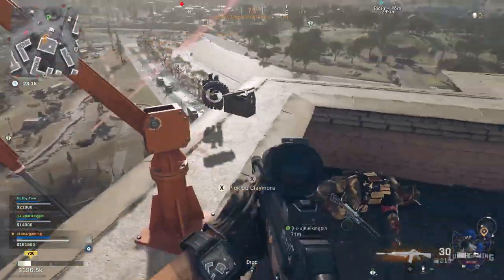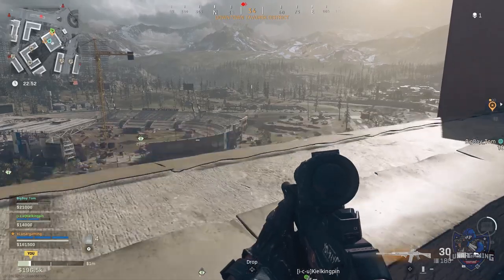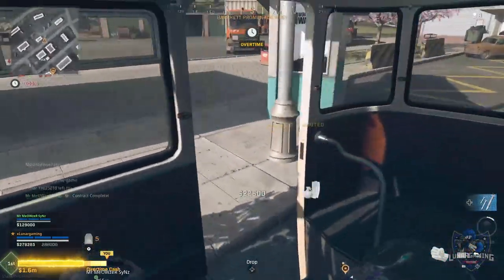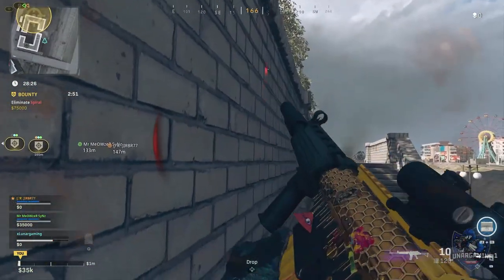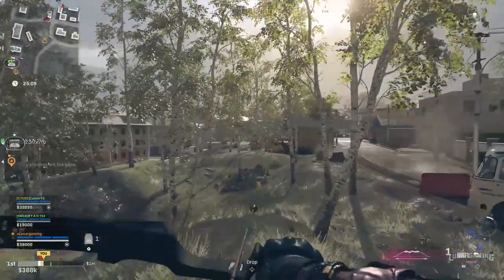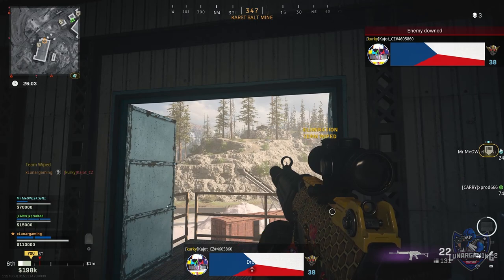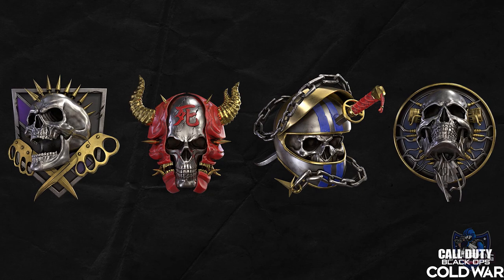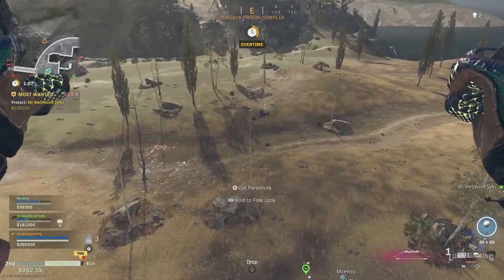Warzone UPDATE Patch Notes – Every Change in Todays Cold War Warzone Season 5 Update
Season 5 of Warzone is arriving on August 12th, here are all of the new weapons, operators and other changes that will be arriving throughout the season.

About The Game
Warzone allows online multiplayer combat among 150 players, although some limited-time game modes support 200 players. The game features both cross-platform play and cross-platform progression between three games. The game features three main modes: Plunder, Resurgence, and Battle Royale.

About xLunarGaming
I love collecting weapons, armor and looking at immersive features in open world games and shooters for xbox and PlayStation.  Im a huge fan of team based shooters and spent a ton of time in Call of Duty and Battlefield and in BR games like Warzone, Apex and PUBG.  My biggest passion though is playing huge open world sandbox games where I can explore and find all the secrets, especially unique weapons and armors. *Atttributes*